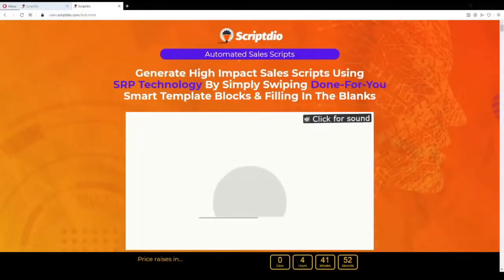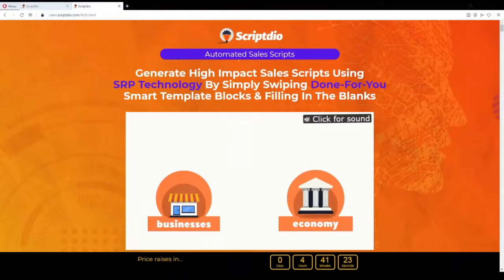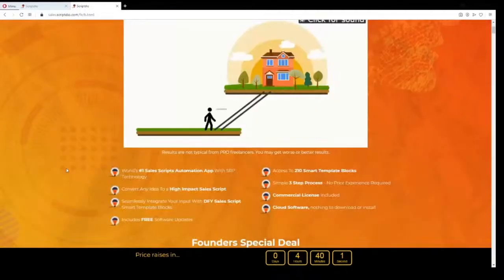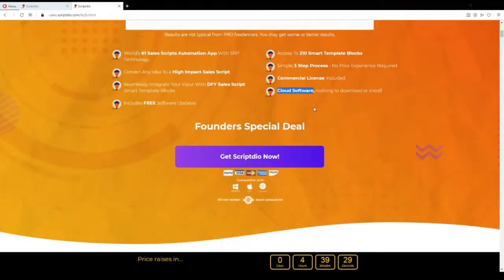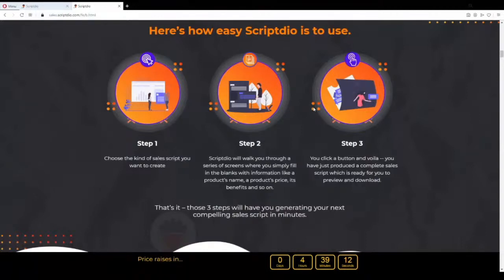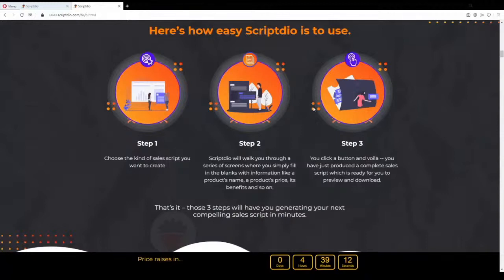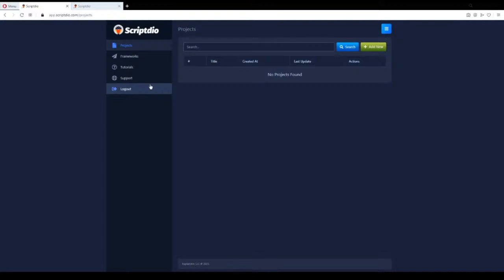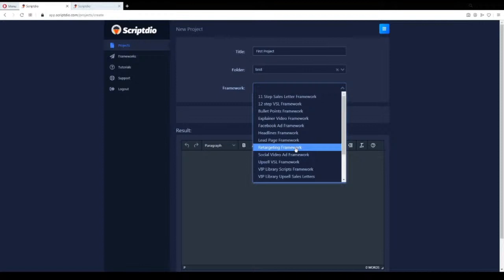Scriptdio Review - Use the Site LIVE with Me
Scriptdio is a pretty amazing sales script-building tool.  It helps you map out your sales letter in no time flat, and lets you fill in the details and then export it out.

Watch me using the site live and see it for yourself.

Check out Scriptdio for yourself and catch this amazing deal while it lasts